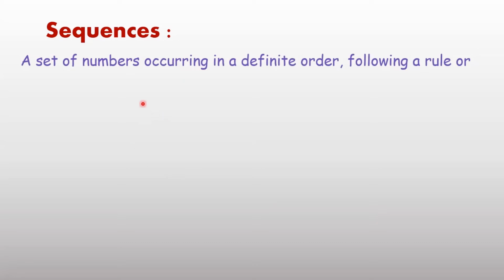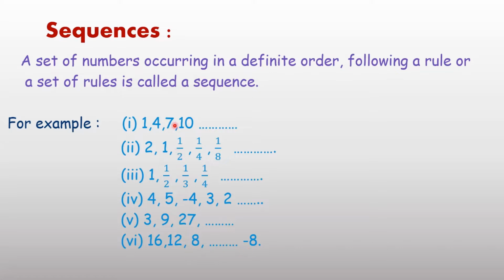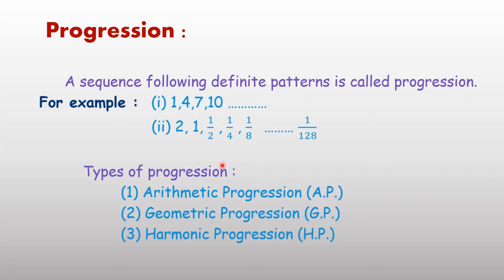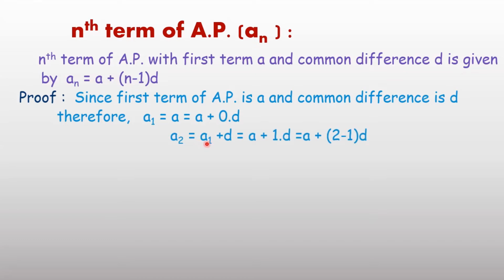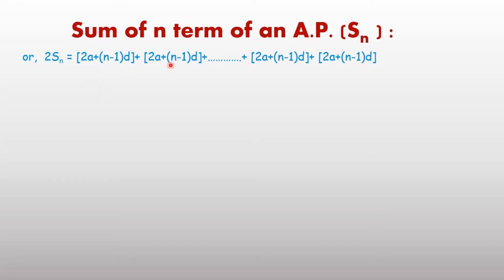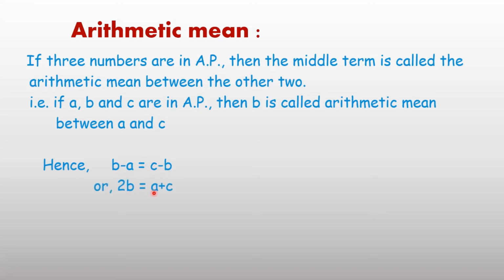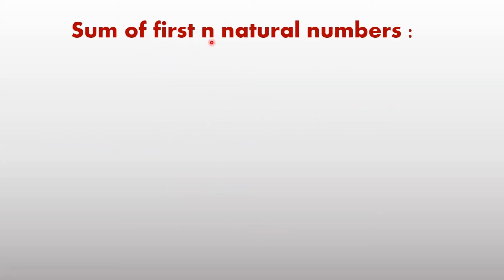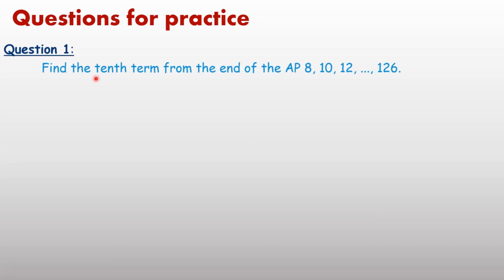Complete Chapter in One Shot - Arithmetic Progressions - Class 10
All the important formulas of Arithmetic Progression along with derivations are covered in the video.